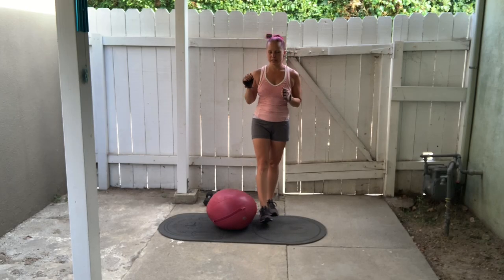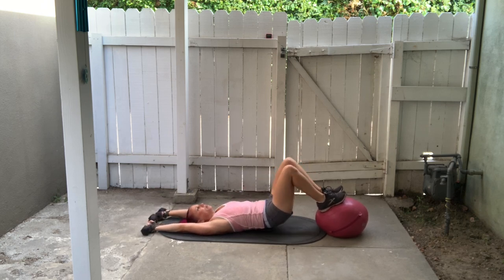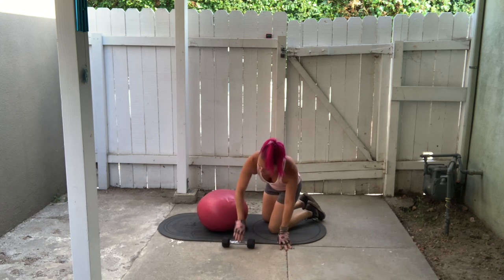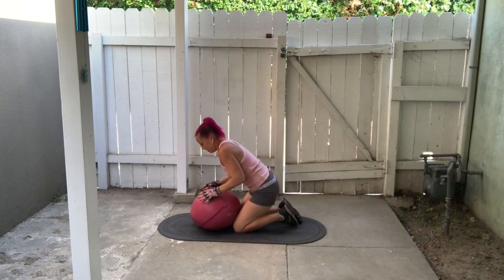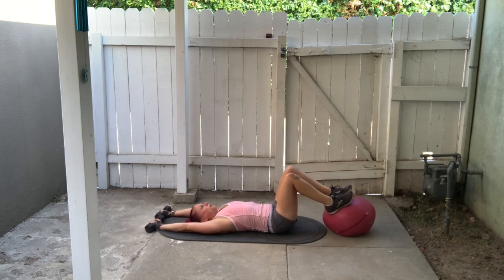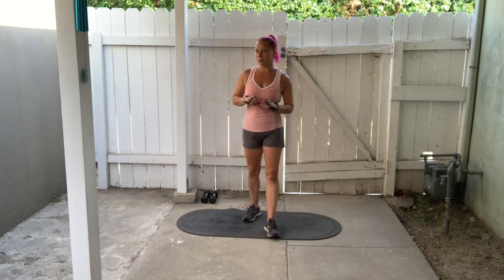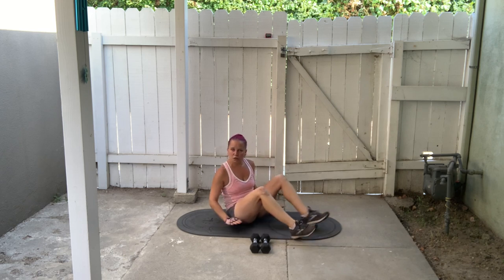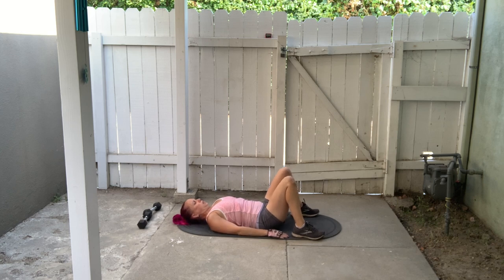Please please please let me get what I want workout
1. Elbow plank jacks on the Ugi ball (20)
2. Weighted ball choppers (alternating sides) (20 reps)
3. Glute bridge raises on the Ugi ball + dumbbell press ( 20 reps)

Complete 5 rounds for time

• I am using a set of 5-lb. dumbbells for this workout, which are light for me. You may need something lighter than that or you may need something heavier. That depends on your strength and your level of fitness, so please make the decision that is best for you. But I recommend choosing weights that feel light to you

• If you do not have dumbbells, a kettlebell or a medicine ball would also work. You can also use household items like water bottles or cans of soup. Get creative and use what's available to you. You can always just eliminate the added weight if you prefer and I demonstrated how to do that in the video

• If you do not have a ball like the one I am using, you could also use a Swiss ball (or a balance ball) for this workout. If you don't have access to a balance ball, you can still do the exercises without one and again, I demonstrated how to do that in the video

• If 5 rounds is too many for you or not enough for you, you can easily turn this workout into an AMRAP by setting a timer for 15 or 20 or 30 minutes or however long you want your workout to be and doing as many rounds of the circuit as you can before your time runs out. Just make sure to mind your form, however you choose to do the exercises

• As always, if anything is unclear, if you have any questions or if you need any further assistance with modifications or substitutions, please ask. I want the workouts to be accessible to everyone and I am always more than happy to help facilitate that in any way I can